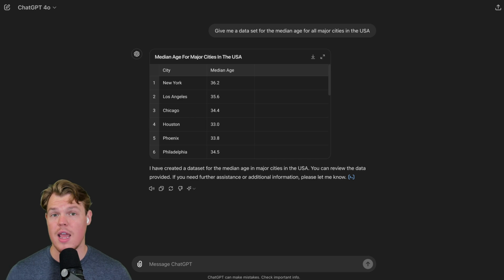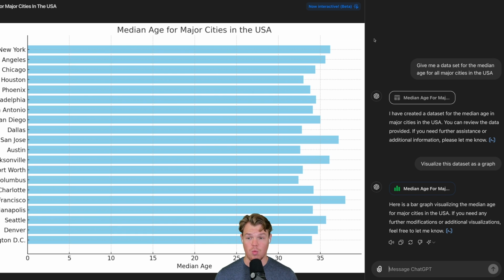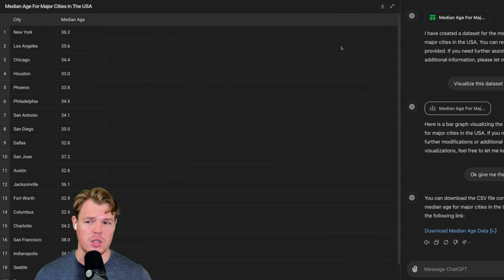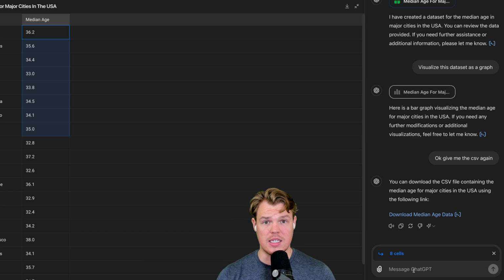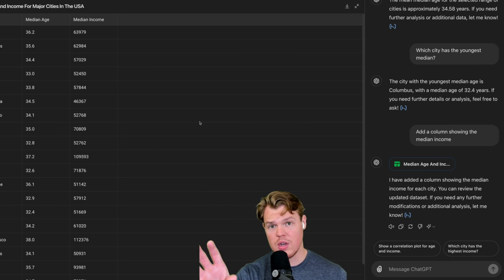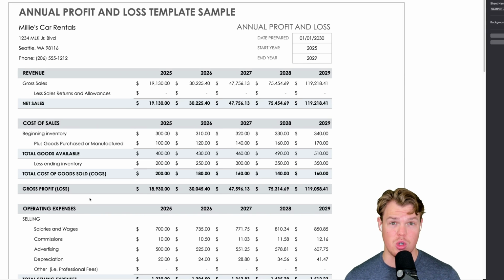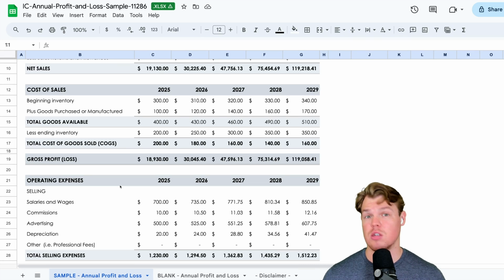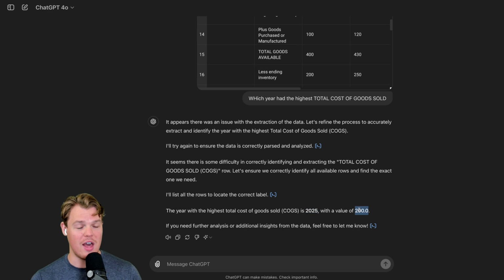ChatGPT Excel Analysis Tool & Read Any Spreadsheet: Excel & CSV Integration with Interactive Tables